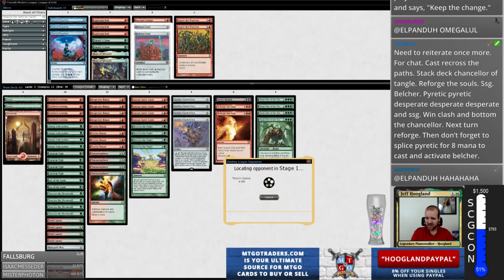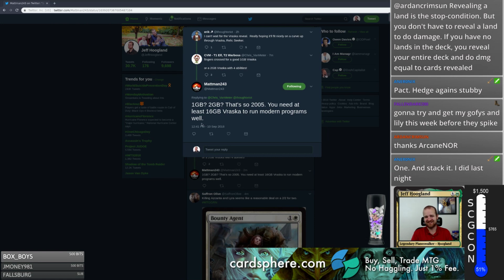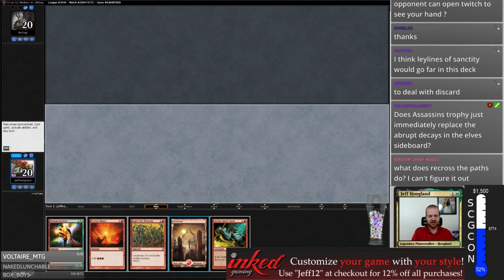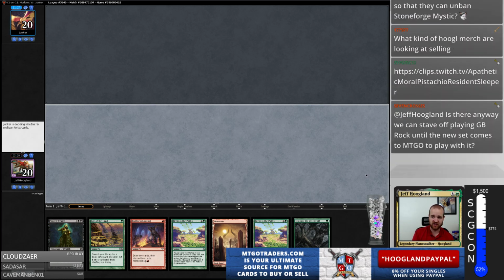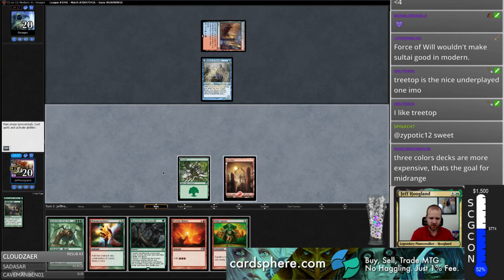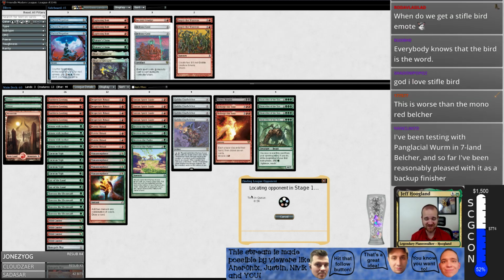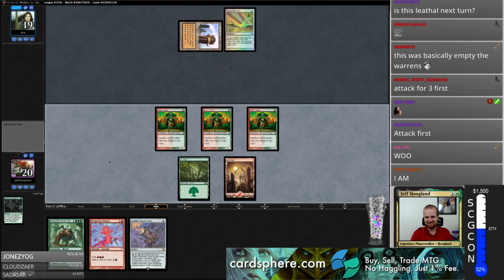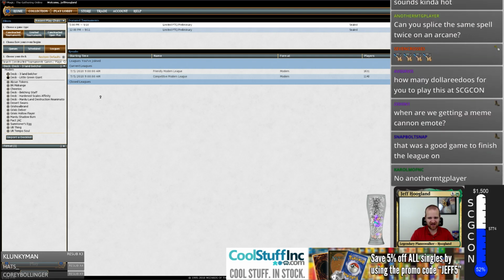3 Land Belcher - Modern - September 10th, 2018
0:38 - First Match: Traverse Shadow
10:16 - Second Match: Jund
19:29 - Third Match: Mono-Green Stompy
28:11 - Fourth Match: U/R Tempo
39:32 - Fifth Match: Mono-Green Tron
53:41 - Wrap-Up

4 Attune with Aether
4 Caravan Vigil
4 Chancellor of the Tangle
4 Desperate Ritual
4 Faithless Looting
2 Forest
4 Goblin Charbelcher
2 Lay of the Land
4 Manamorphose
1 Mountain
4 Pyretic Ritual
4 Recross the Paths
2 Reforge the Soul
4 Renegade Map
4 Simian Spirit Guide
1 Street Wraith
4 Traverse the Ulvenwald
4 Wild Cantor

1 Ancient Grudge
2 Defense Grid
2 Empty the Warrens
2 Hope of Ghirapur
3 Lightning Bolt
2 Nature's Claim
3 Pact of Negation